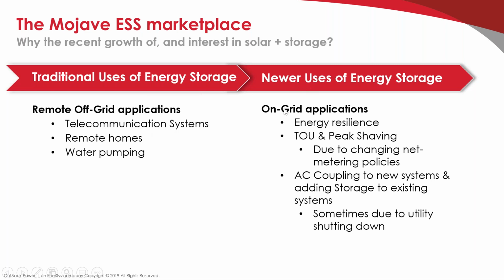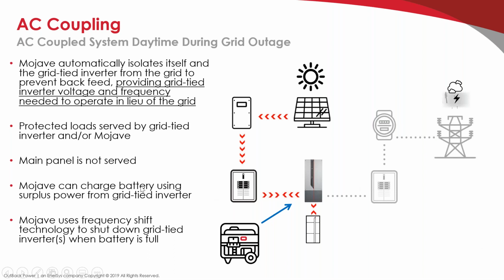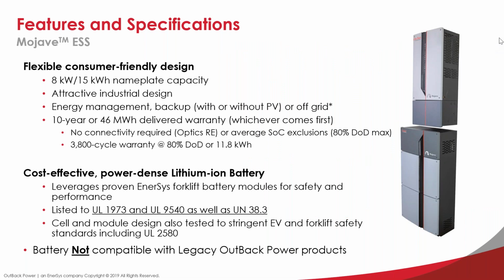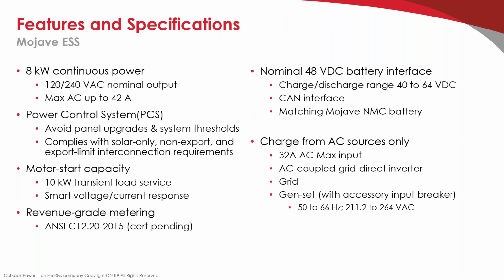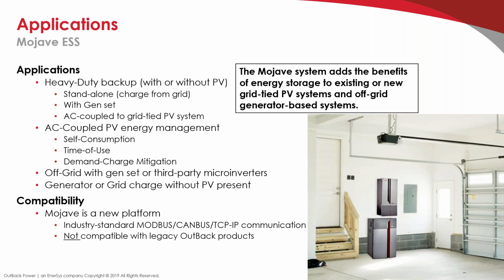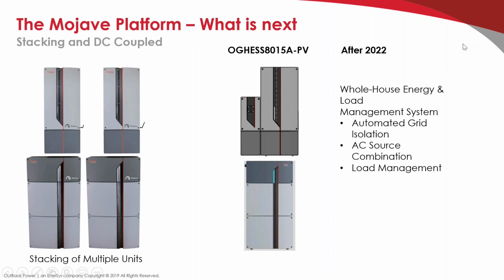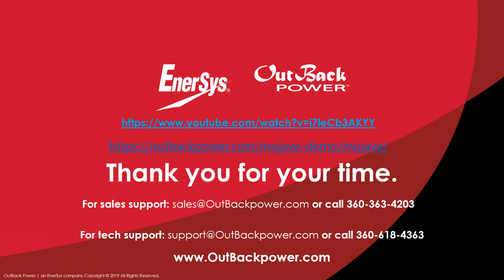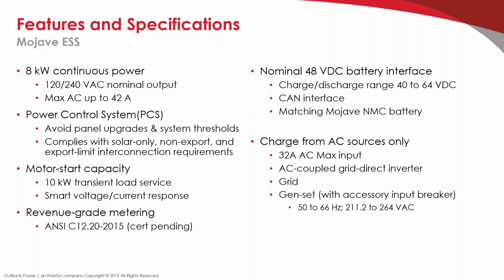OutBack Power's Mojave ESS An Introduction